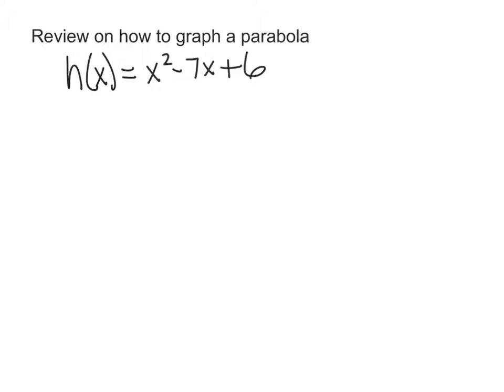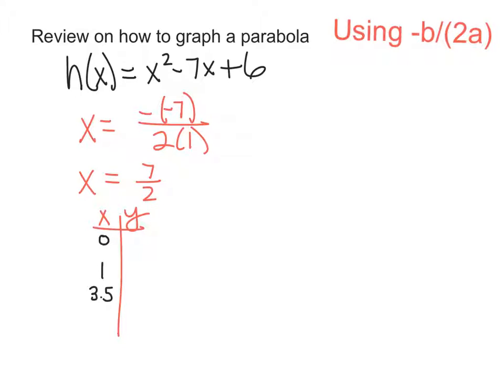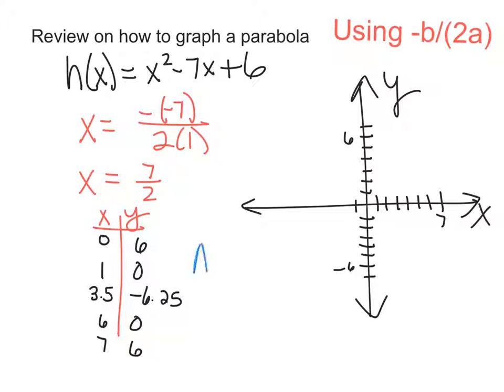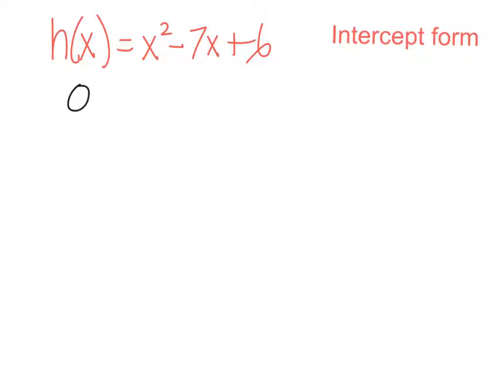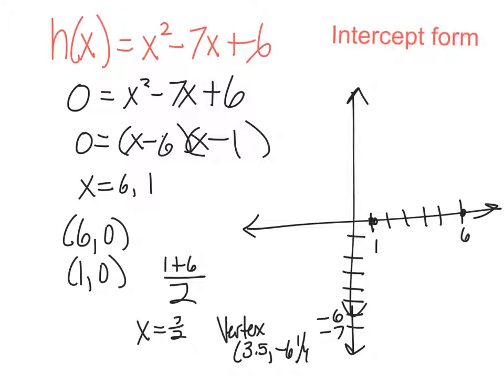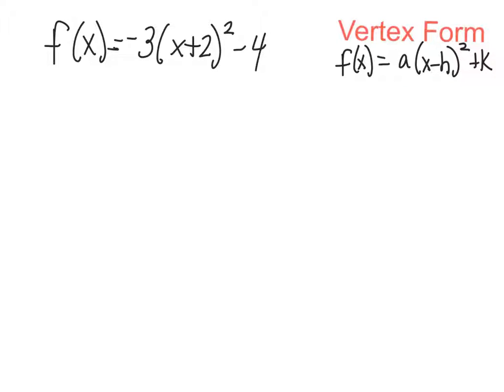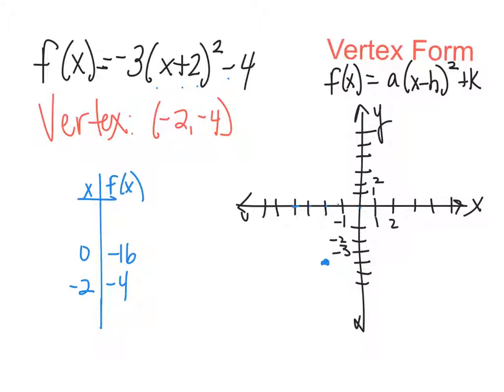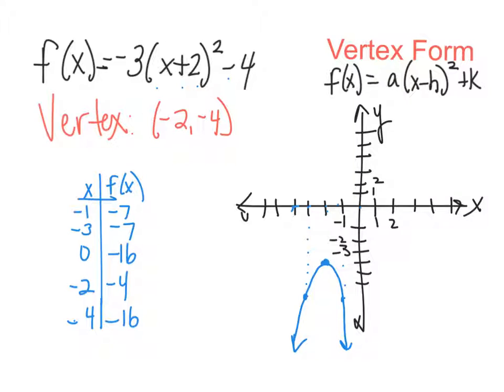7th TAP - Review on graphing parabolas